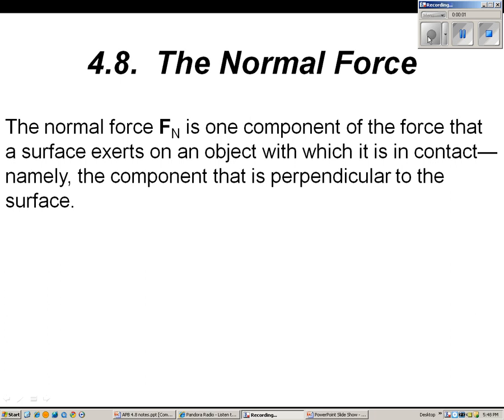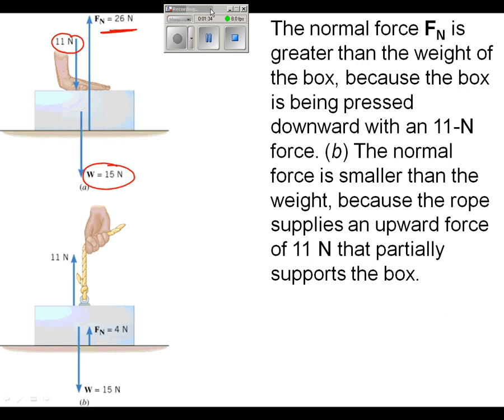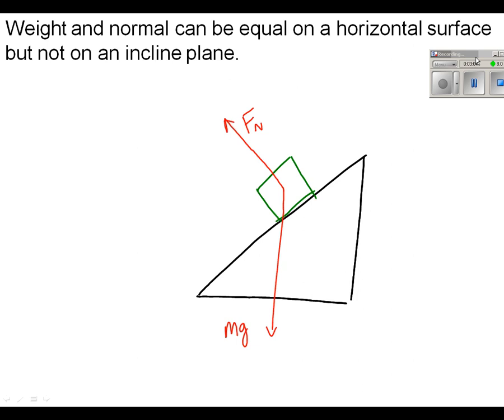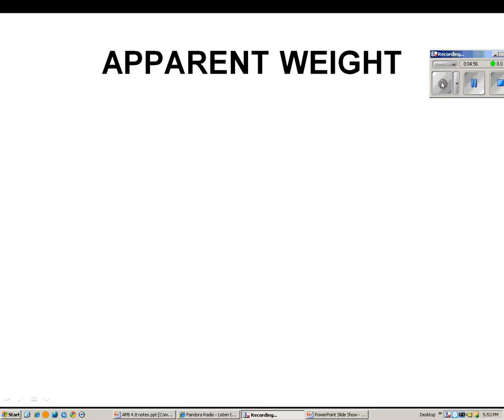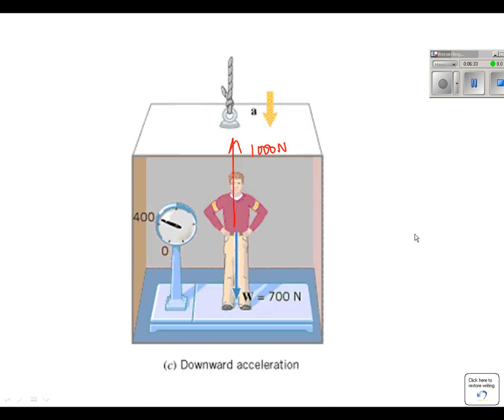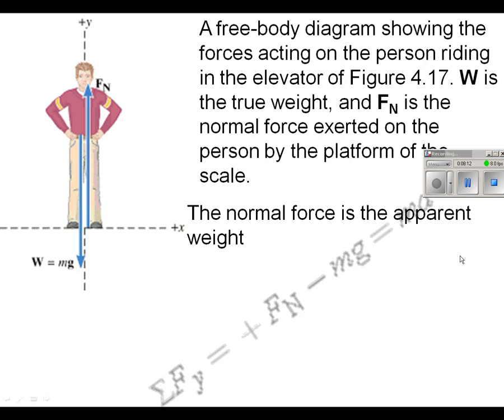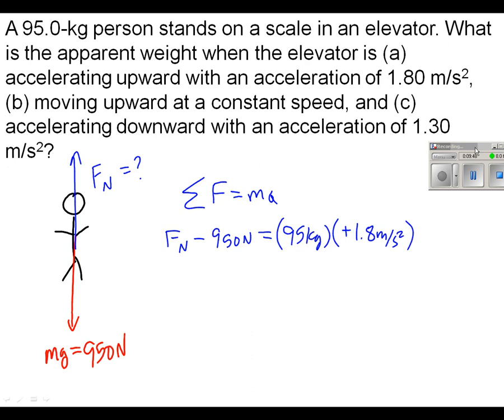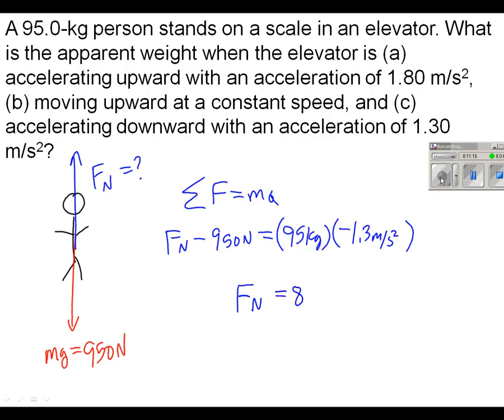APB Ch 4 4 Video notes